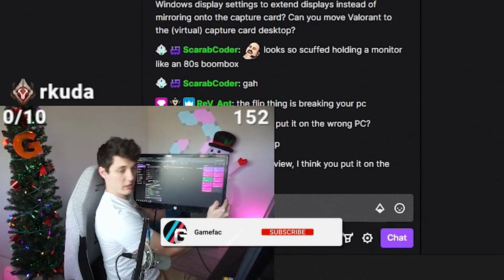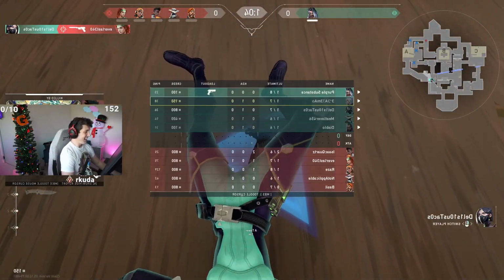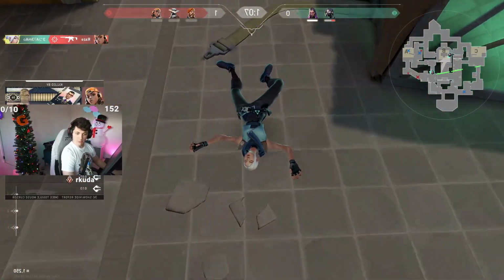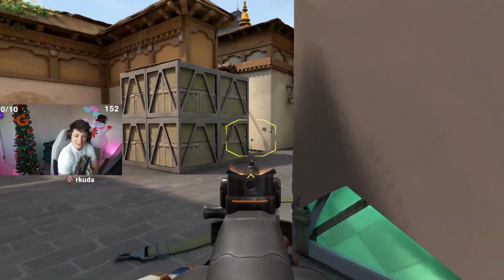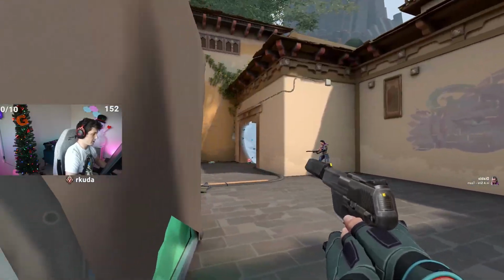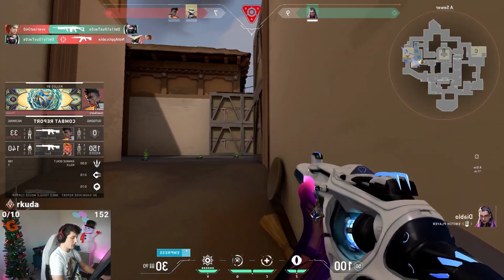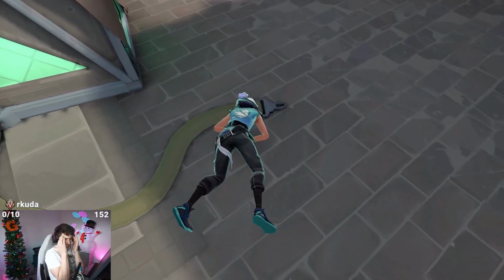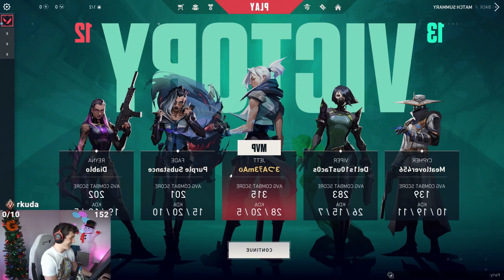VALORANT BUT EVERYTHING IS MIRRORED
Looking to improve in Valorant? We offer coaching over on Metafy sign up for a session! Unsure if you want to schedule one?

thumbs up for mirrored valorant!

sens ↠ .75 @ 400dpi